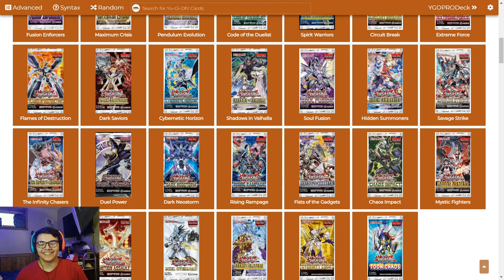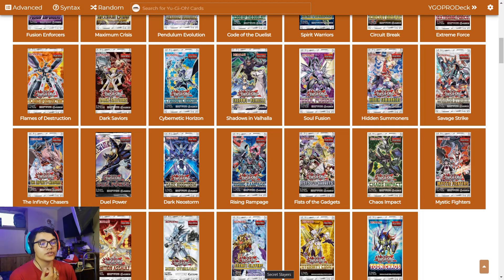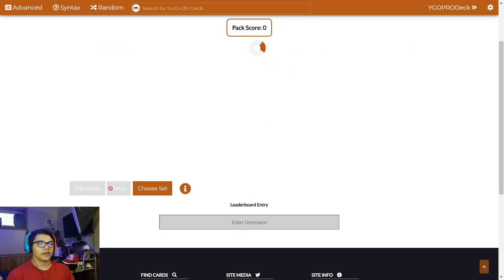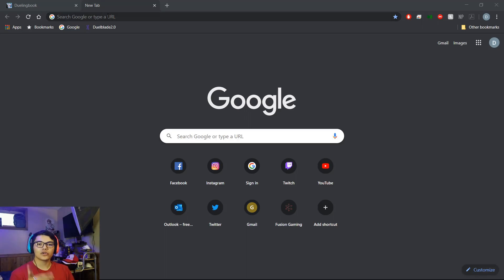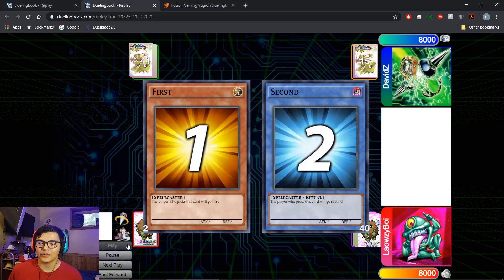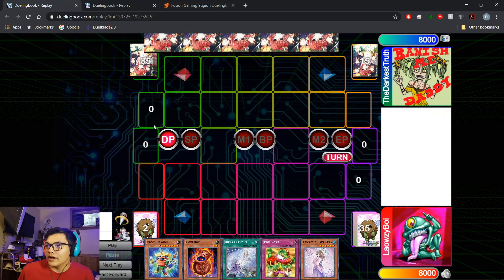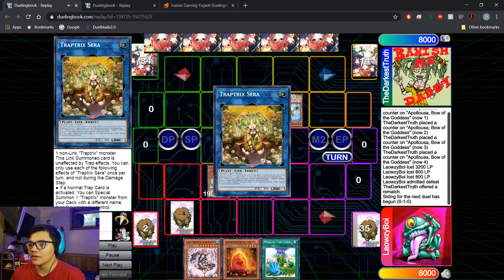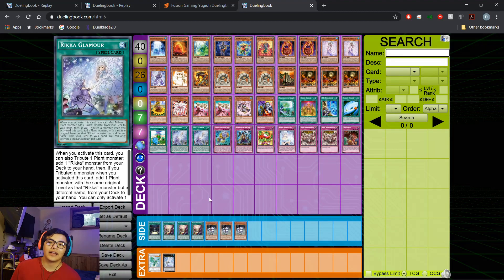did you miss me? - Sealed Only! Hard Mode [#1]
If you're free on Thursday nights at 7pm CST then be sure to come play in the tournament with me and other members of The Buddy Force!

All Music By: Reggie San Miguel